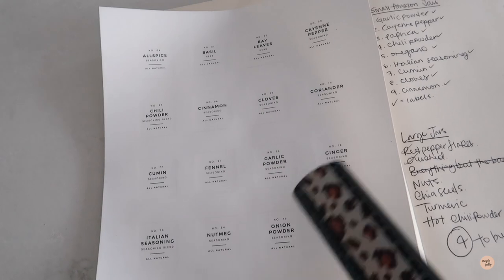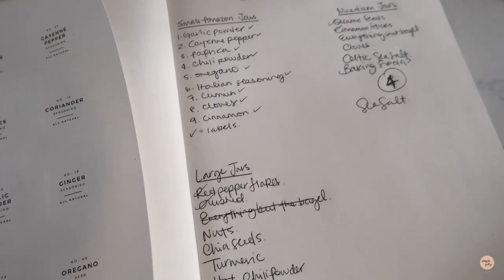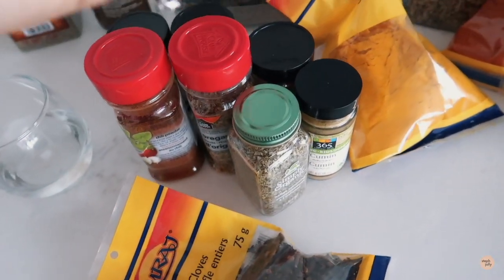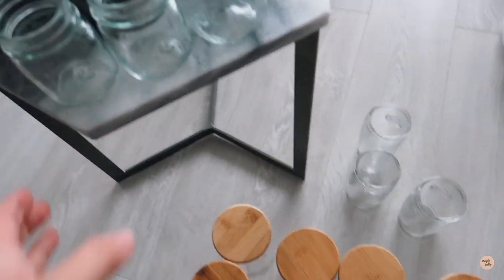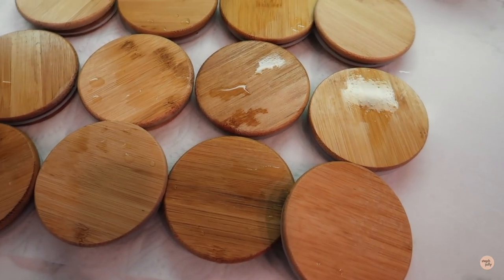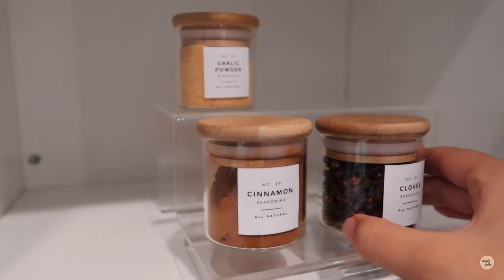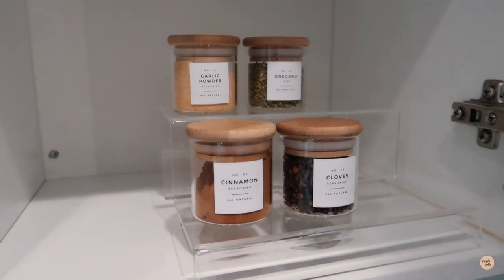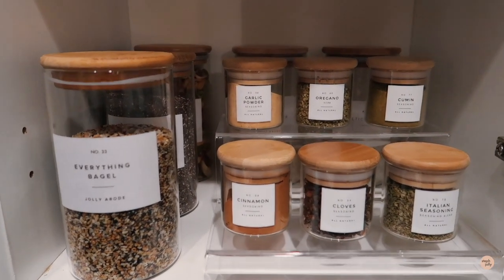PANTRY ORGANIZATION! | DIY Spice Labels | Steph Sterjovski Jolly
I recently had the itch to revamp our pantry, switch out all of the mismatched spice bottles and create a cohesive, organized and might I say pretty way to display and store our spices! You can DIY Labels or purchase some below, I've got all the links and sources right here: